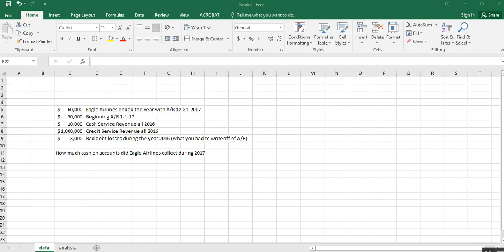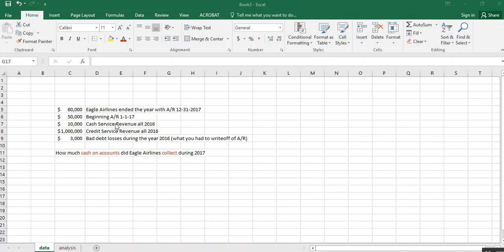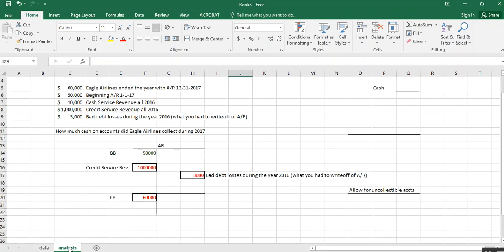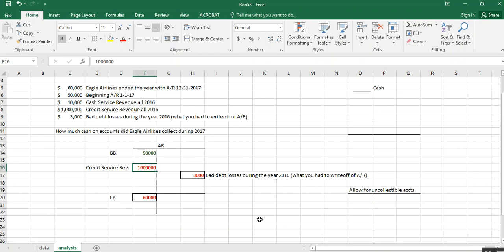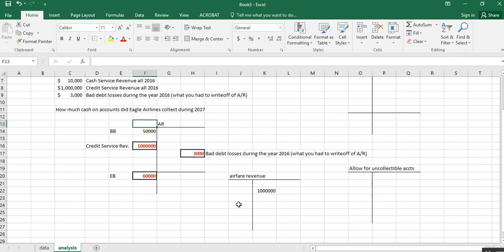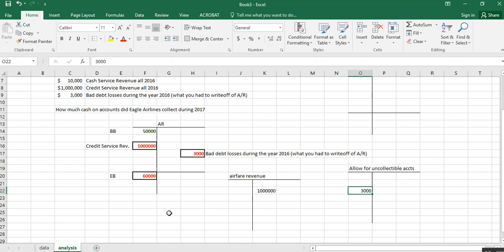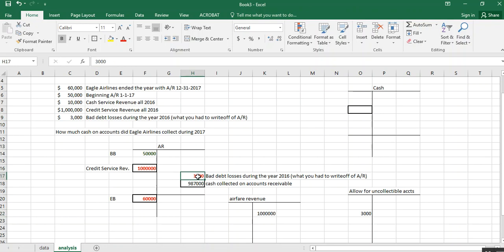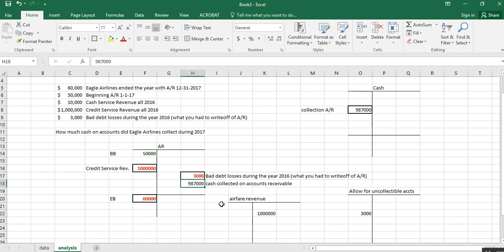Ch 5 accounts receivable analysis